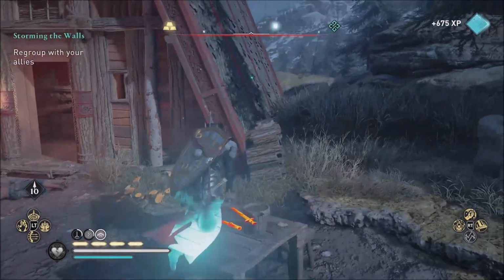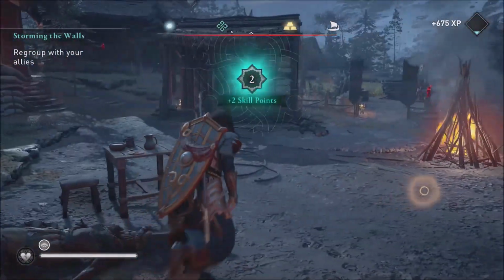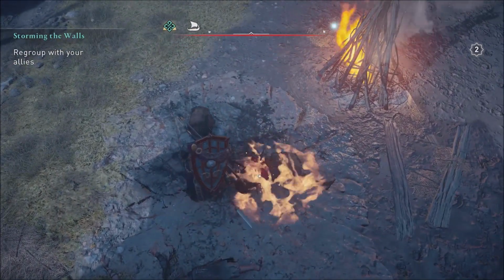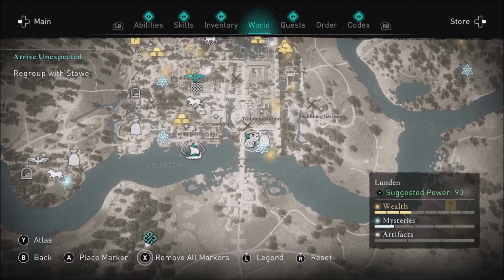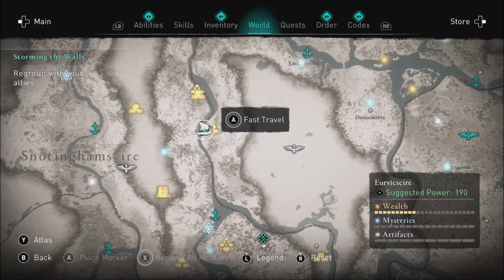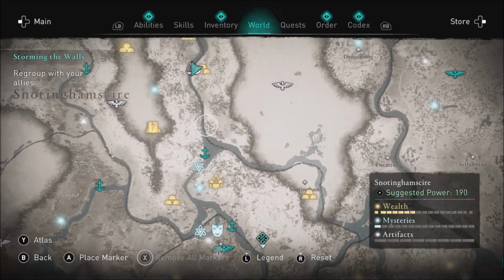2021 UNLIMITED XP & Tungsten LOCATION in Assassin's Creed Valhalla, FARM Titanium too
We show you one of the easiest and lowest level tungsten farming locations that works after patch 1.1.0 in 2021 in Assassin's Creed Valhalla. This is a power level 190 region of Eurviscire and the raid location of Daeltun. The wealth icon Man at Arms NPC gives 675 XP and one piece of tungsten and three pieces of titanium to upgrade Eivor's weapons and armor to the maximum mythical level at the blacksmith. You can even take advantage of the dice game or orlag god mode glitch in Lunden to make him easier to farm. You must blow up the wealth NPC with the exploding corpse (16-point skill) by setting a trap, carrying him, throwing the corpse, and then using fast attacks to blow him up. Thanks to T7 PDM for pointing out this farming method to me.

Follow @linuswilson on Twitter